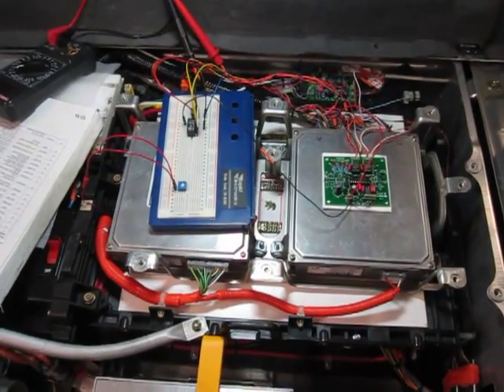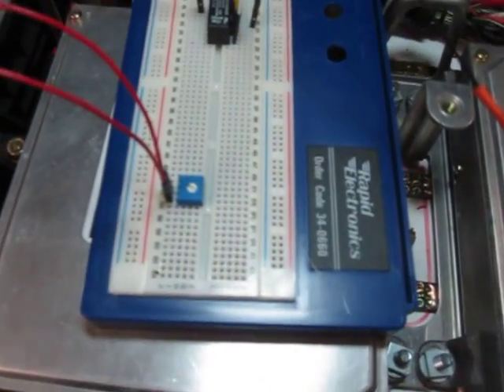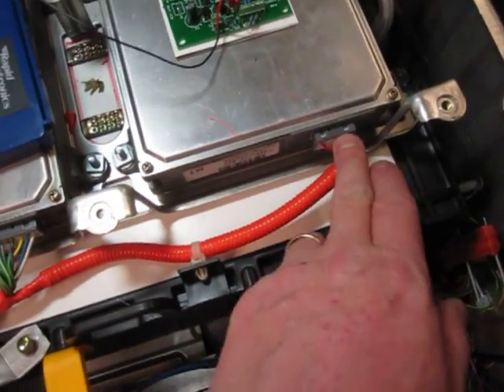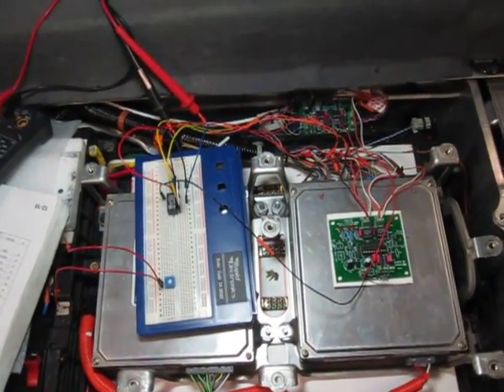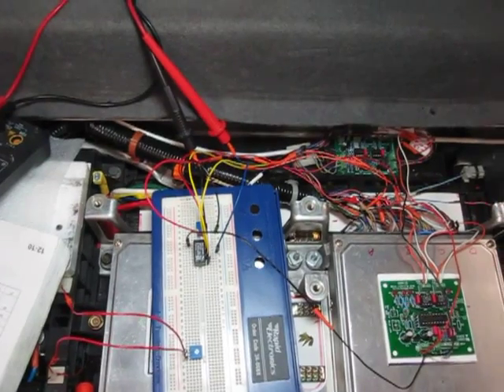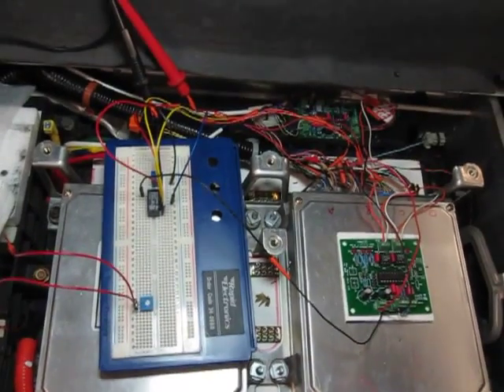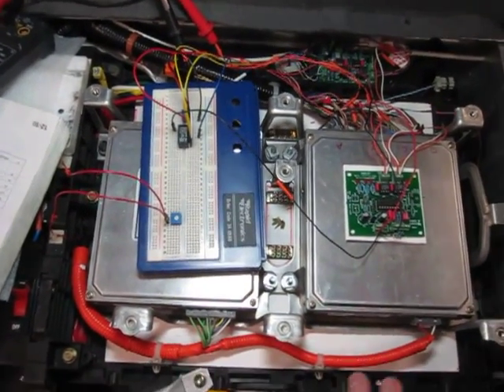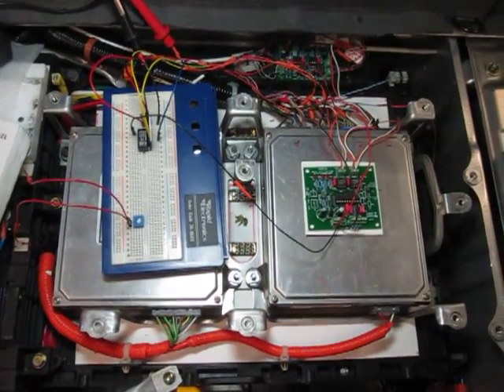MCM More IMA Power Voltage Hack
Shows current state of play with fooling MCM into accepting lower voltage (140v) and therefore allowing higher current as battery is actually 20V or more higher.